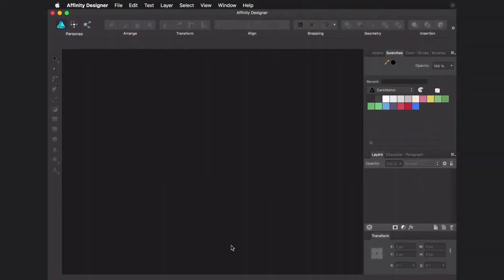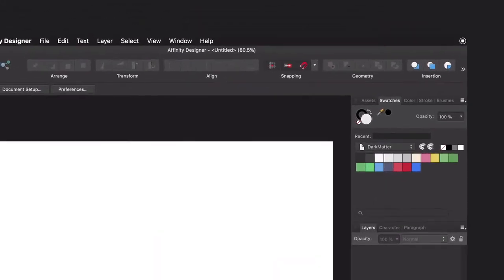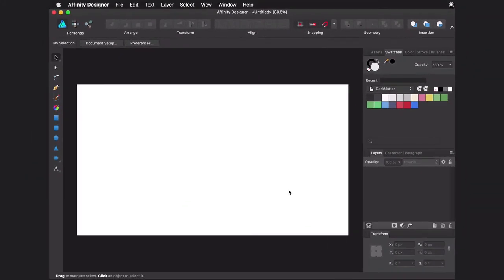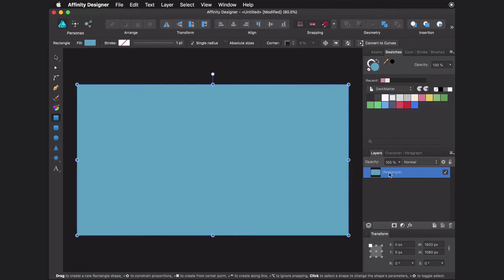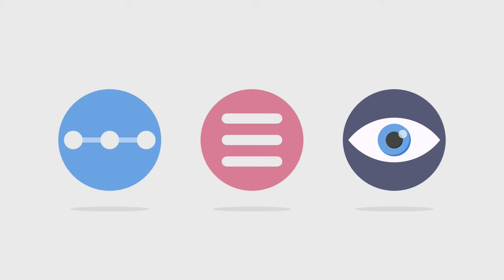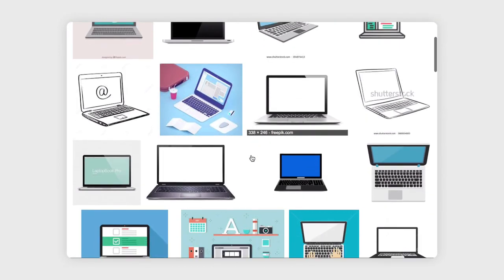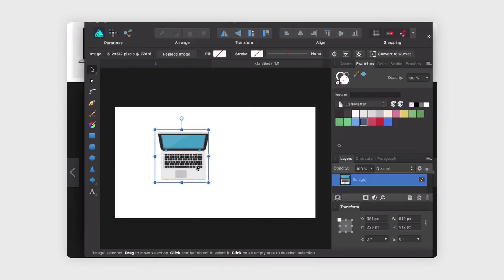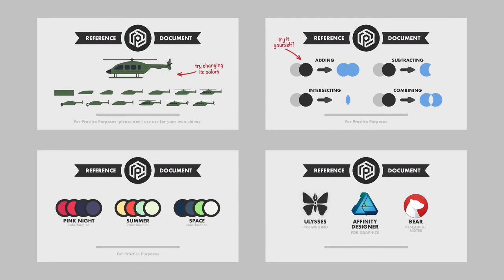Lesson 5 Designing Graphics - How to Make an Animated YouTube Video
How to Make an Animated YouTube Video free course.